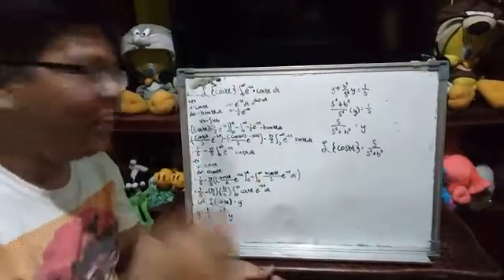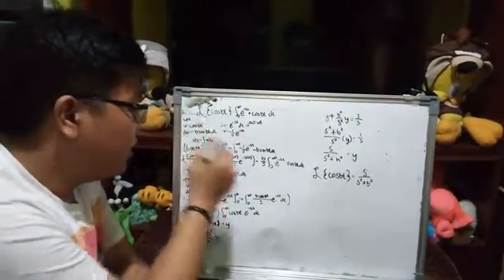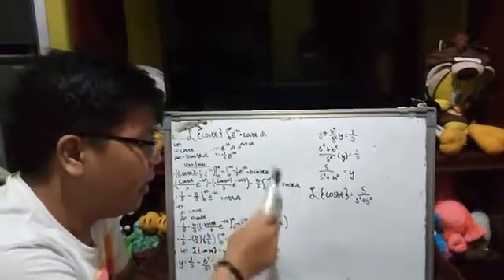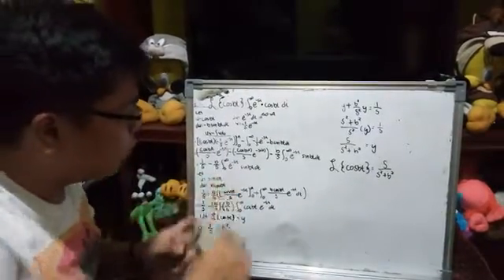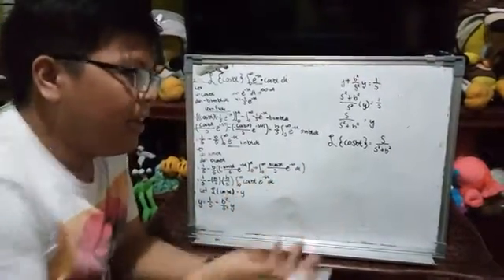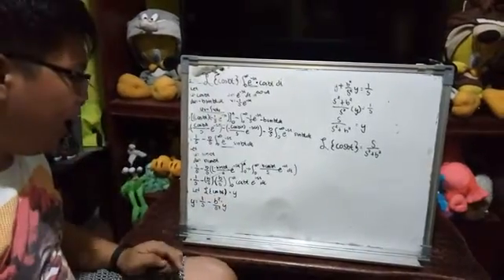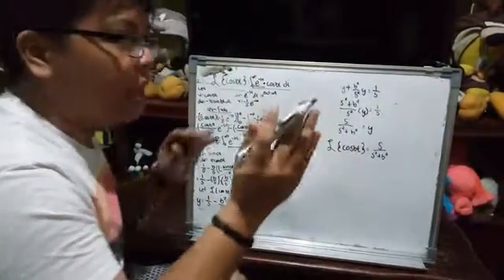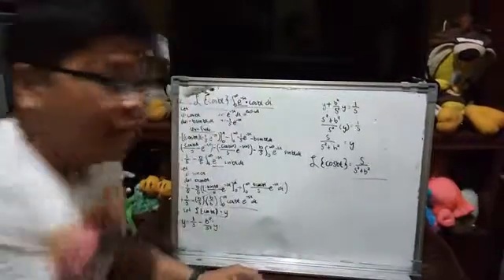Laplace of cosb(t)